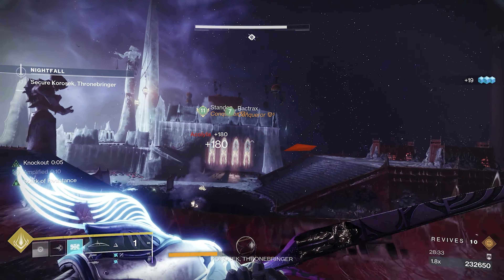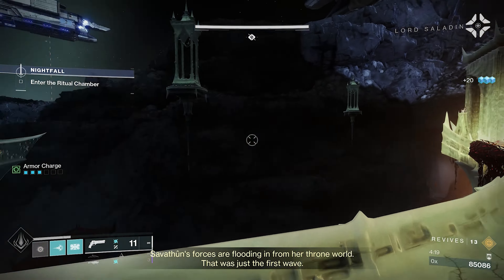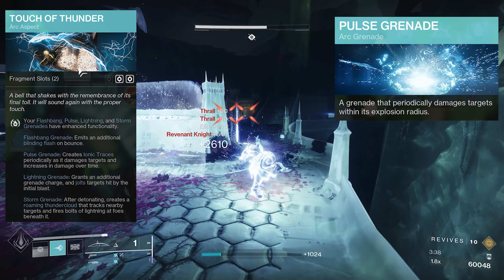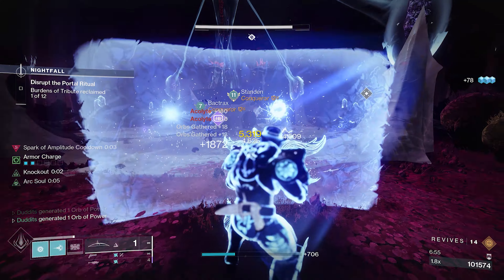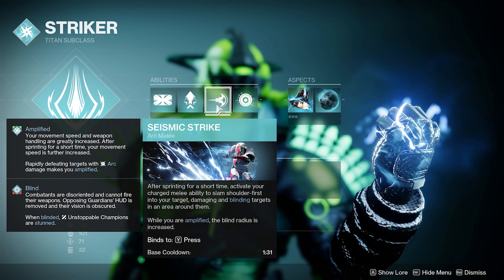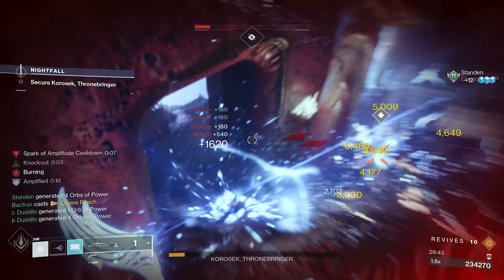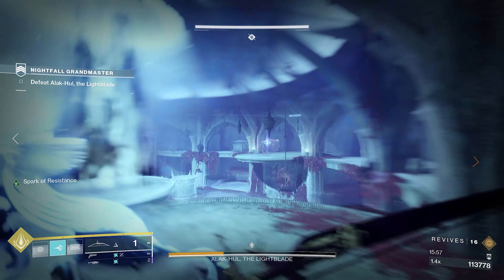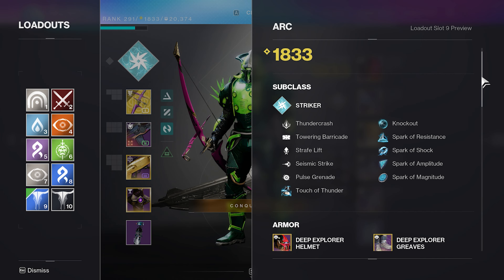Instant Grenades And Huge DPS! Arc Titan Build - Destiny 2 Season 21 Titan Build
This build feels like you are using Heart of inmost light but you aren't! instead we will be using Cuirasss of the falling star for some massive DPS. Get instant grenades via powerful attraction, fire power and grenade kickstart. Ionic traces from pulse grenades and some huge damage with the pulse grenades too. Powerful attraction also is an excellent mod for instant collection of orbs for explosive light weapons also featured in this video.

Music       A young man - Albis
                  Indecision - Dyalla